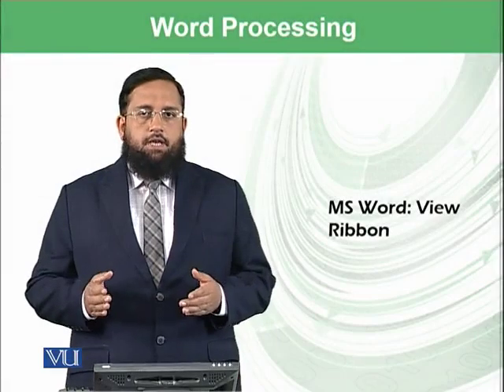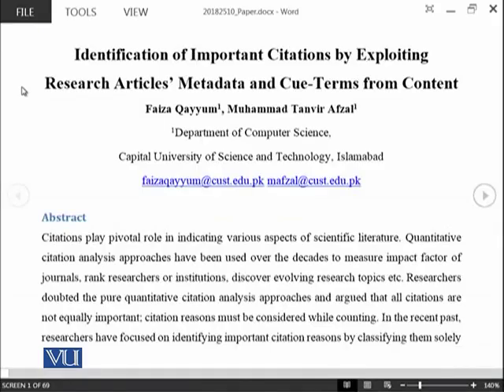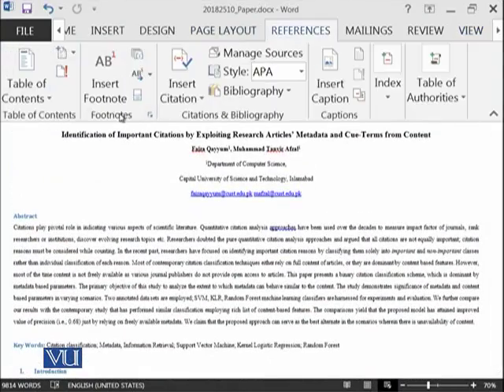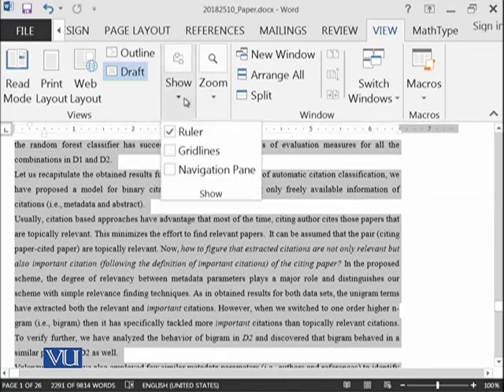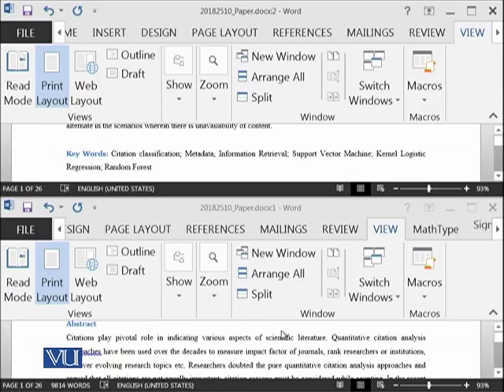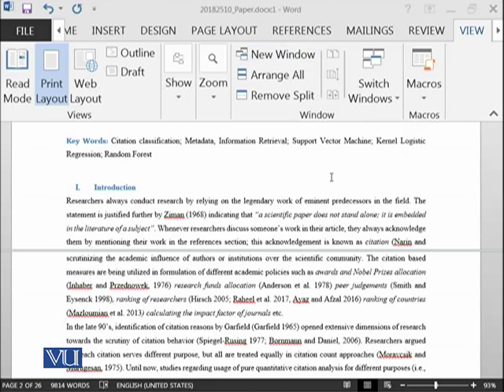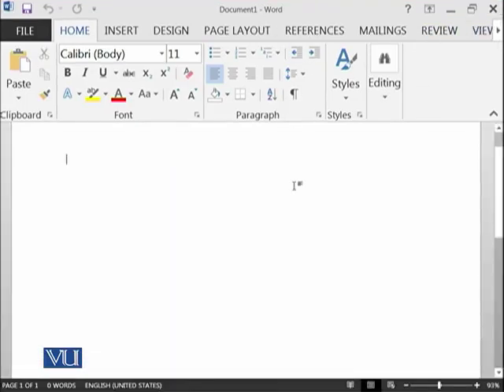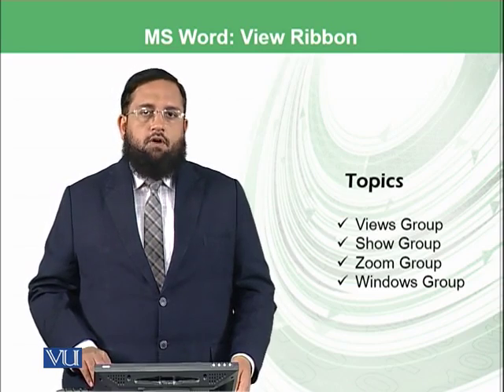MS word: view ribbon | Introduction to Computing | CS101_Topic214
Topic-214. MS word: view ribbon
By Dr. Tanveer Afzal